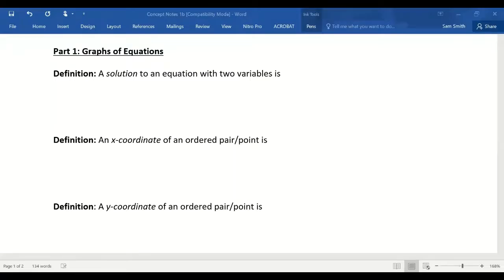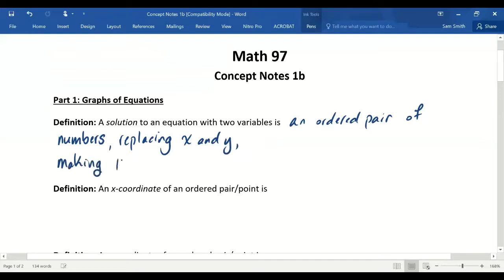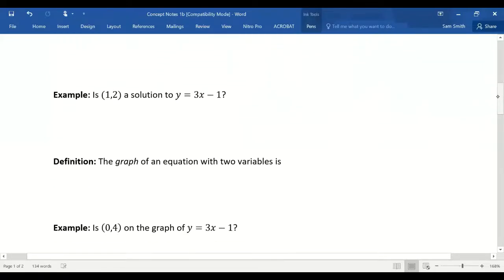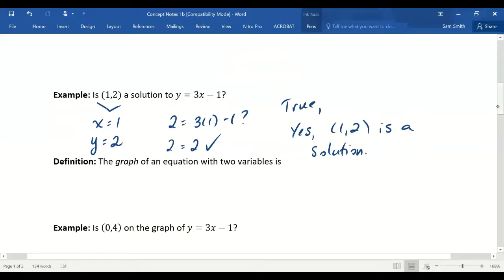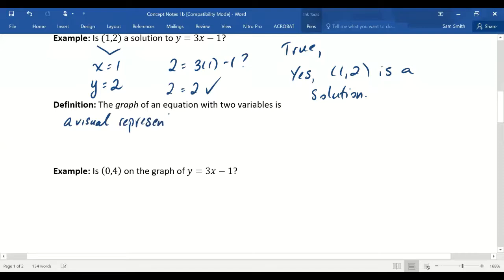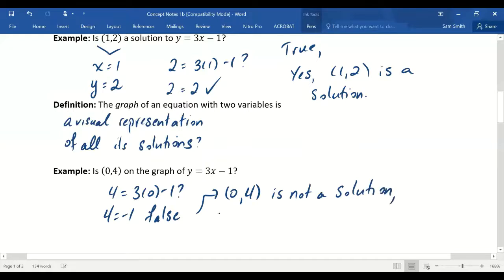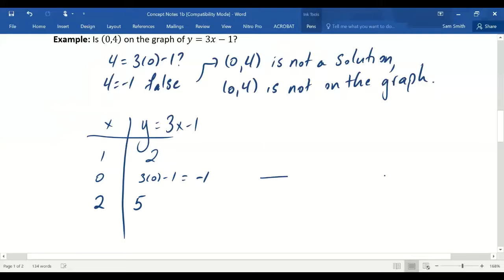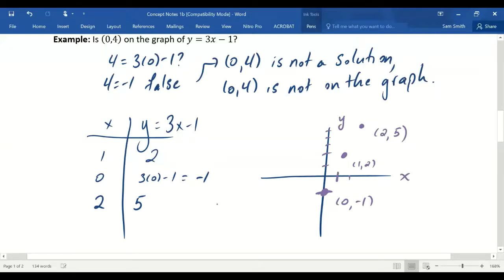Concepts of Algebra 03 - Graphs of Equations